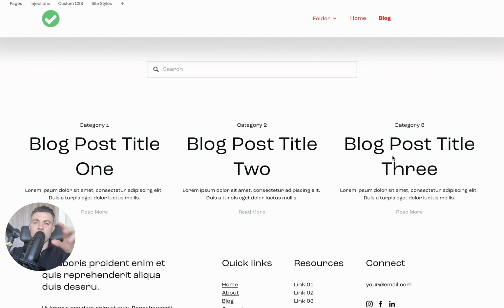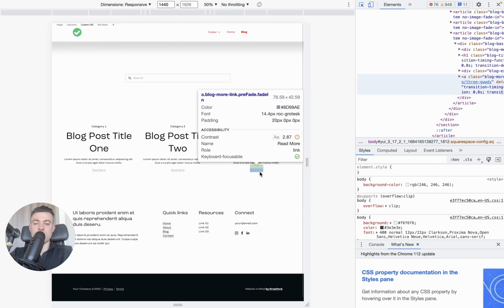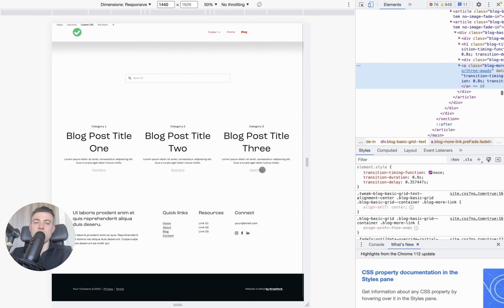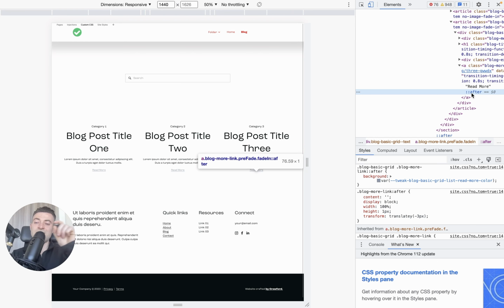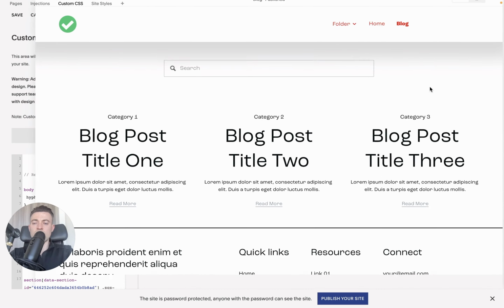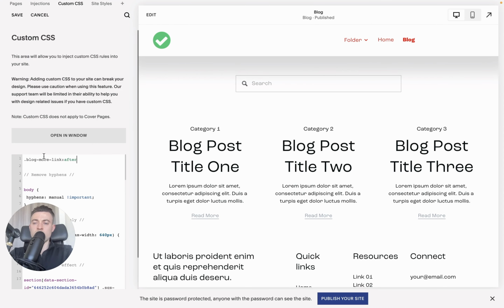Remove the Underline From the "Read More" Blog Link | Squarespace 7.1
MICROPHONE WASN’T FULLY PLUGGED IN! Apologies for sub-par audio on the walkthrough.

Timestamps

00:00 Intro
00:33 Step-by-step
01:11 Code
01:28 Outro